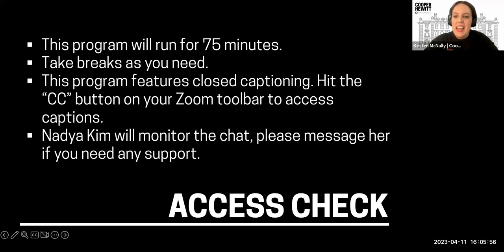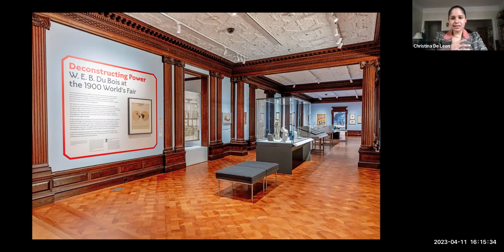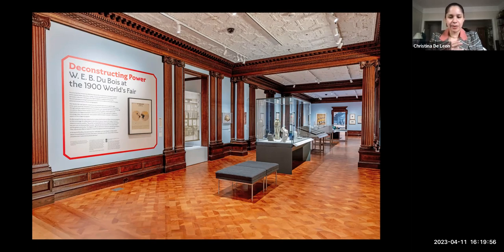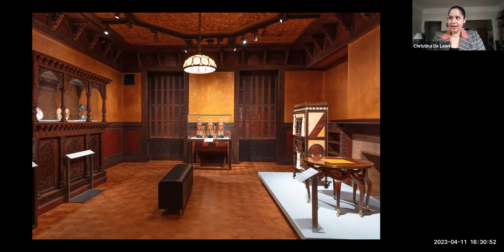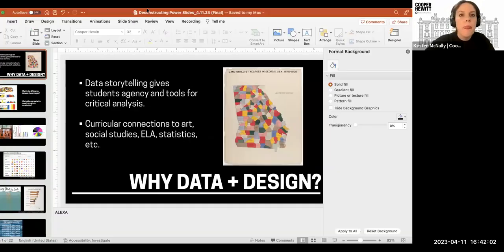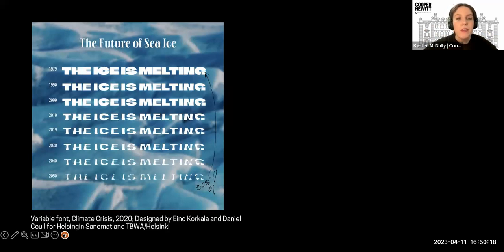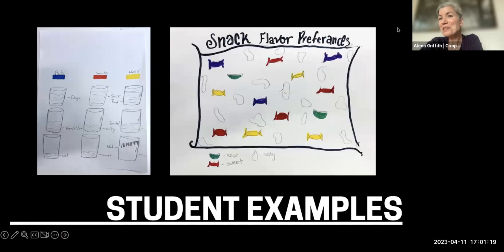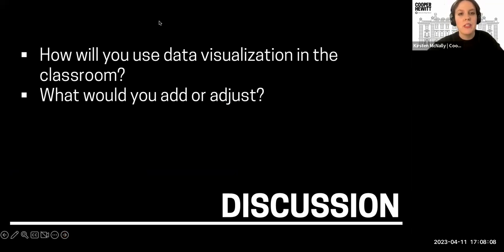DECONSTRUCTING POWER: USING DATA IN THE CLASSROOM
Data shapes our world. W. E. B. Du Bois’ pioneering data visualizations —currently on display in the exhibition Deconstructing Power: W. E. B. Du Bois at the 1900 World’s Fair —use shape, line, and color to showcase the success Black Americans had achieved despite facing pervasive racism in the United States and the global community.

This professional development focuses on how Du Bois and the work of other data storytellers can help our students translate complex facts and figures into powerful imagery that can help them better understand themselves and their communities. Speakers include Christina L. De León, Acting Deputy Director of Curatorial and Associate Curator of Latino Design, and members of the museum’s Learning team.

Recommended for educators of all disciplines in grades 5-12.